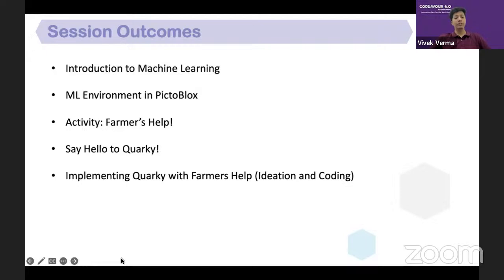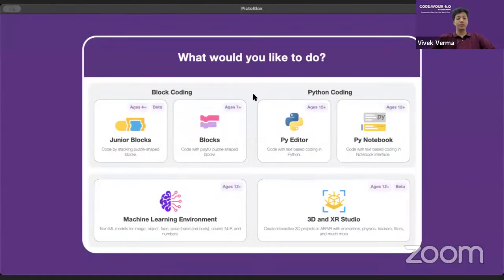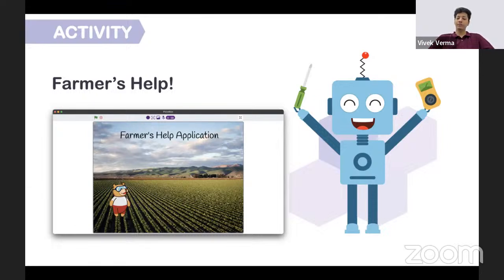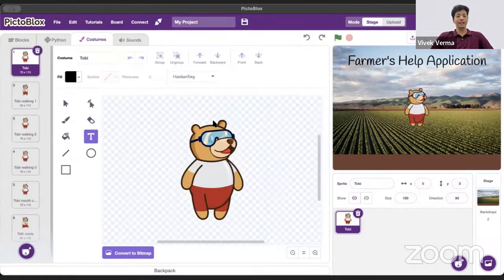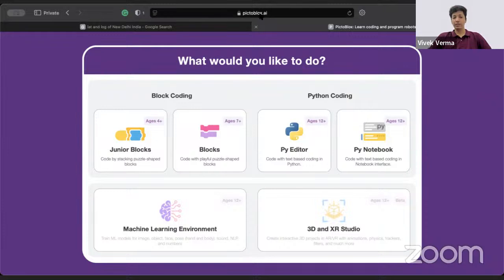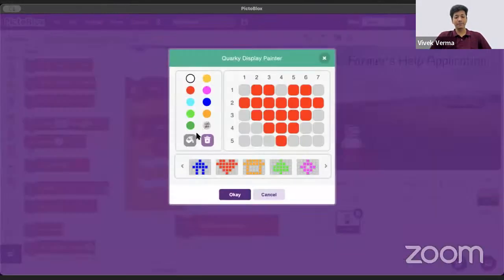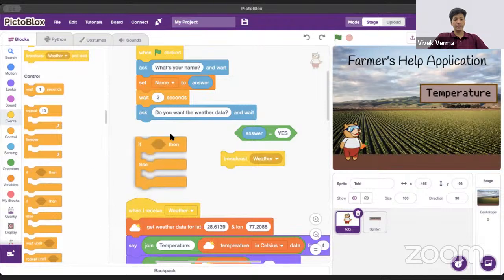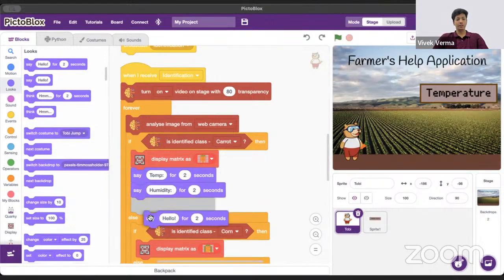Session 2: Mastering ML in PictoBlox and Introducing Quarky I Codeavour 6.0 Training Sessions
Dive into Session 2 of Codeavour 6.0 Training: Mastering Machine Learning in PictoBlox and Introducing Quarky!  In this session, you'll learn how to effectively utilize PictoBlox's Machine Learning capabilities and discover how Quarky can enhance your project development.

Whether you’re a beginner or looking to refine your skills, this session will equip you with the knowledge to leverage these powerful tools in your projects.

Join us to enhance your skills and get inspired for your Codeavour journey!